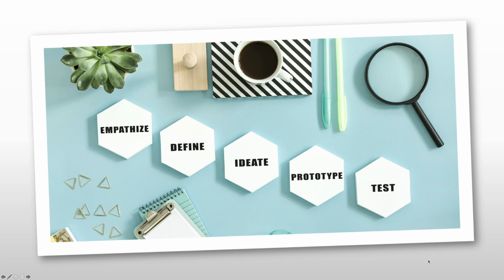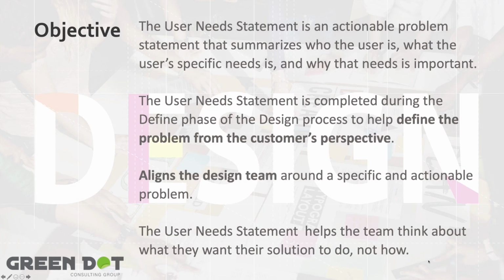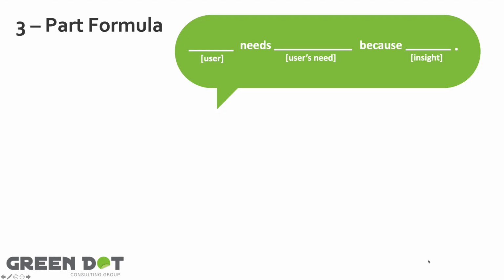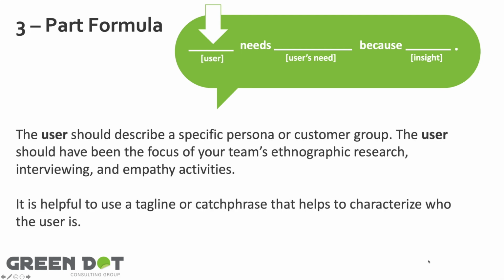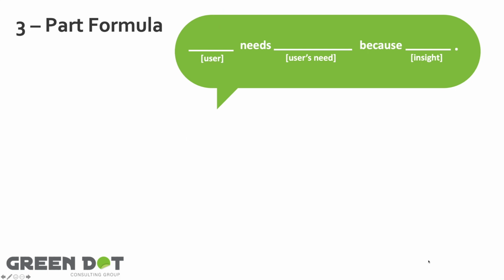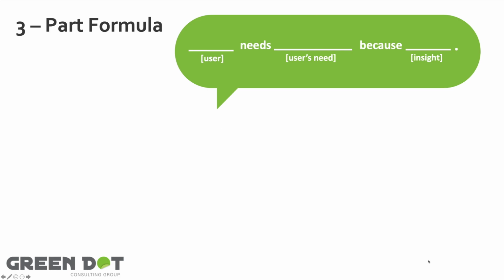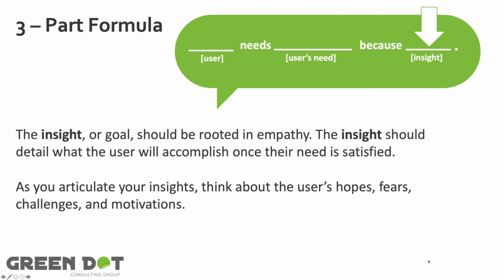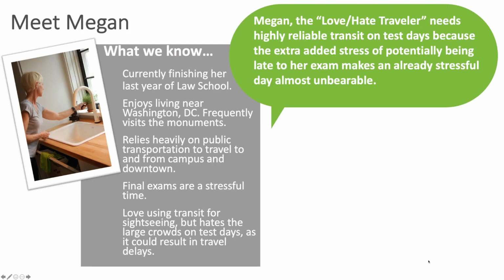Improvement Nerds - Creating a User Needs Statement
The User Needs Statement is an actionable problem statement that summarizes who the user is, what the user’s specific needs is, and why that needs is important.

The User Needs Statement is completed during the Define phase of the Design process to help define the problem from the customer’s perspective.

Aligns the design team around a specific and actionable problem.

The User Needs Statement  helps the team think about what they want their solution to do, not how.

The user should describe a specific persona or customer group. The user should have been the focus of your team’s ethnographic research, interviewing, and empathy activities.

It is helpful to use a tagline or catchphrase that helps to characterize who the user is.

The user’s need should be real and representative of specific persona’s or customer group’s needs. The need should never be stated as a solution.

Reminder: In some cases, the user may not always know what they need. In this case, the design team needs to look for the user’s unstated need, or unconscious desires.

The insight, or goal, should be rooted in empathy. The insight should detail what the user will accomplish once their need is satisfied.

As you articulate your insights, think about the user’s hopes, fears, challenges, and motivations.